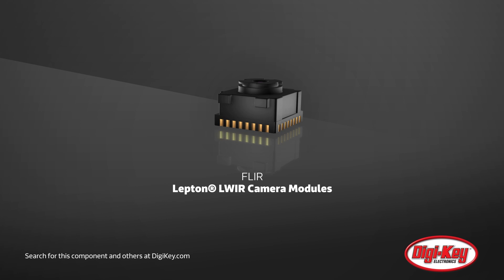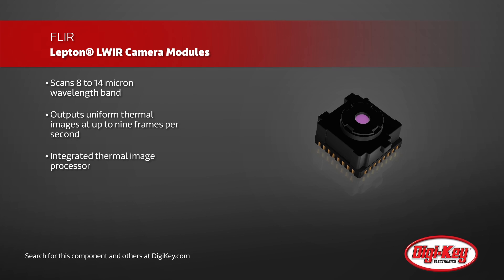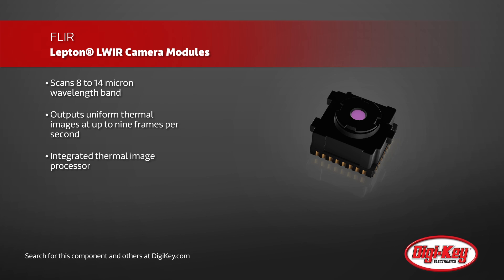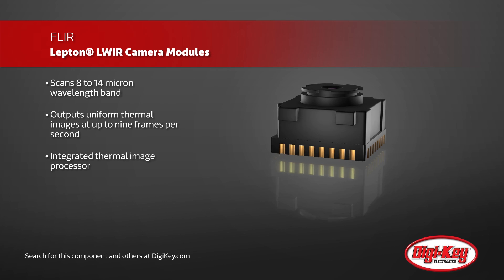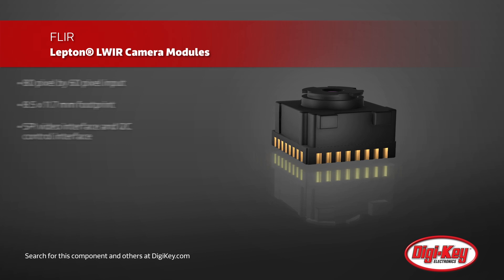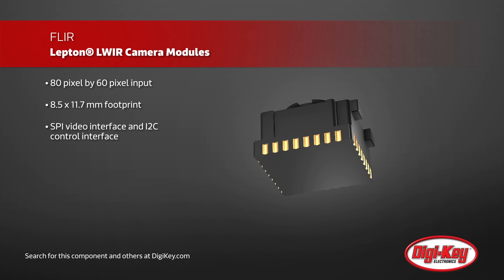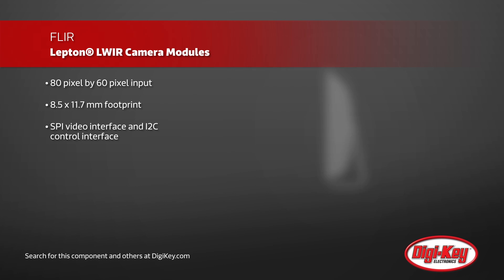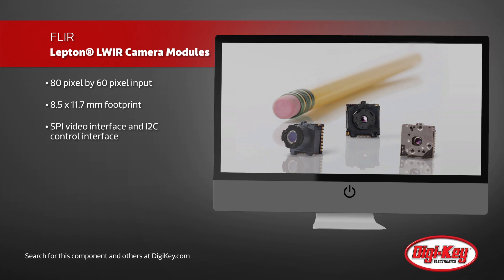FLIR Lepton LWIR Camera Modules | Digi-Key Daily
FLIR Lepton LWIR camera modules are ideal for small, portable applications due to their small footprint of just 8.5 x 11.7 mm.  High quality images are achieved with an integrated thermal image processor and 80 pixel by 60 pixel input.  The long wave infrared cameras have a thermal sensitivity of less than 50 mK.  Lepton LWIR camera modules and more FLIR products are available at Digi-Key.